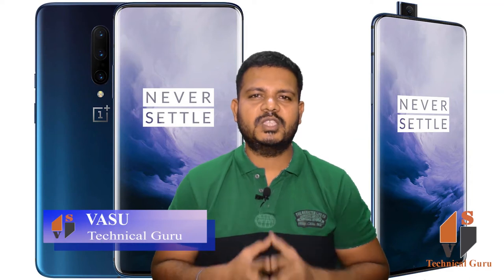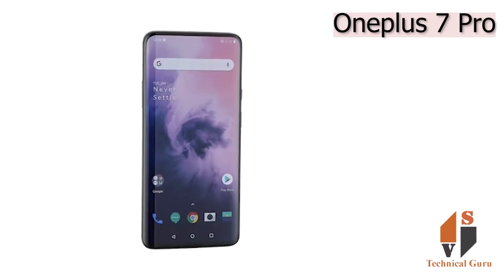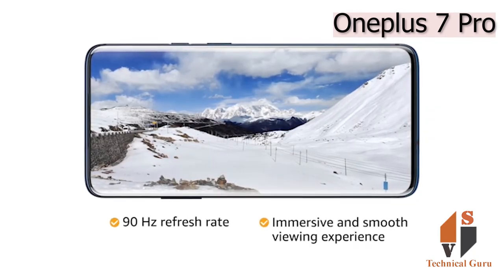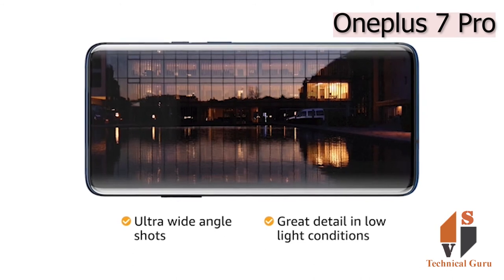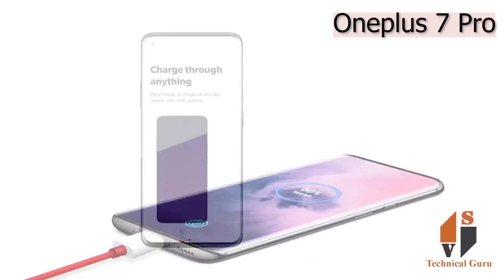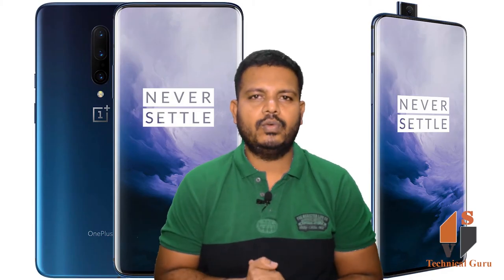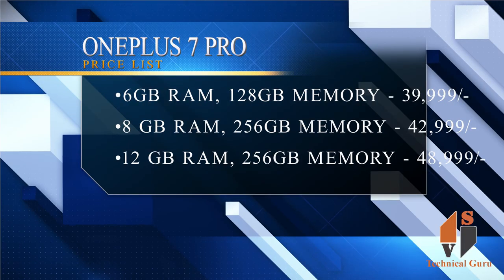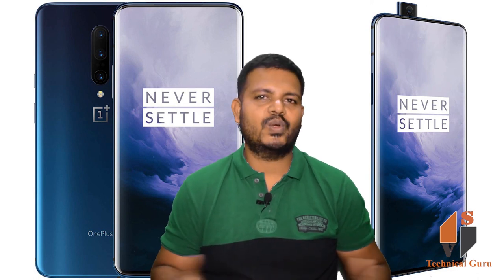OnePlus 7 Pro in Kannada, Features and Specifications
Rear Camera|48MP (Primary)+ 8MP (Tele-photo)+16MP (ultrawide)| Front Camera|16 MP POP-UP Camera
16.9 centimeters (6.67-inch) multi-touch capacitive touchscreen with 3120 x 1440 pixels resolution
Memory, Storage and SIM: 8GB RAM | 256GB internal memory | Dual SIM dual-standby (4G+4G)

Android Oxygen operating system with 2.84GHz Snapdragon 855 octa core processor

4000mAH lithium-ion battery, Buttons: Gestures and on-screen navigation support; Alert Slider

1 year manufacturer warranty for device and 6 months manufacturer warranty for in-box accessories including batteries from the date of purchase

Box also includes: Power Adapter, Type-C Cable (Support USB 2.0), Quick Start Guide, Welcome Letter, Safety Information and Warranty Card, Logo Sticker, Case, Screen Protector (pre-applied) and SIM Tray Ejector